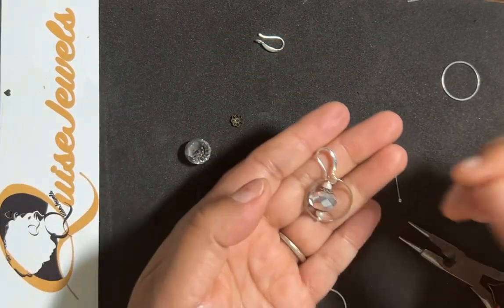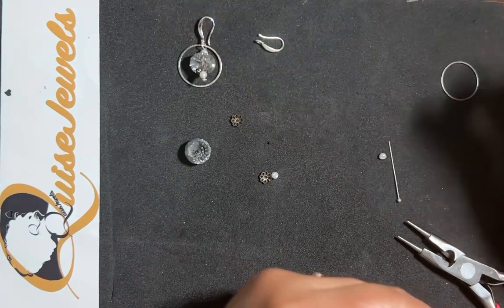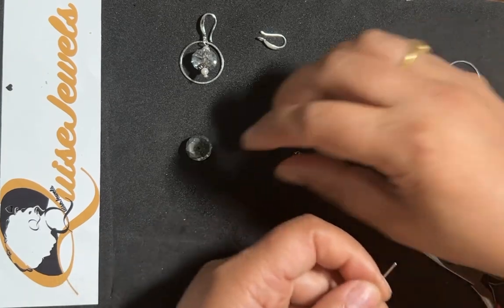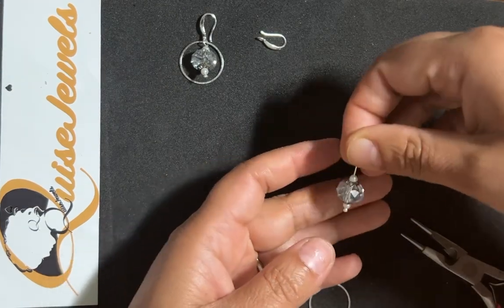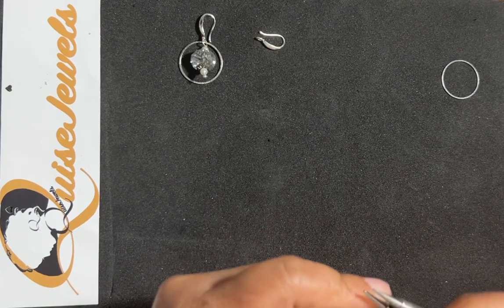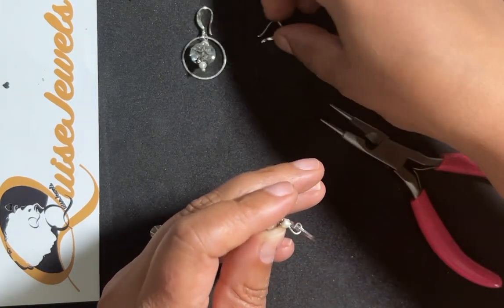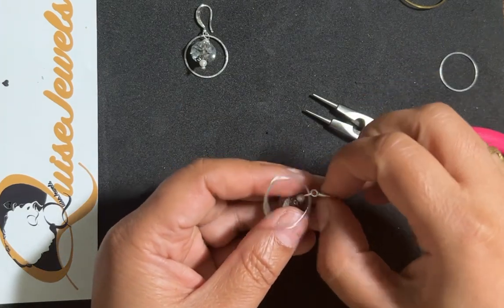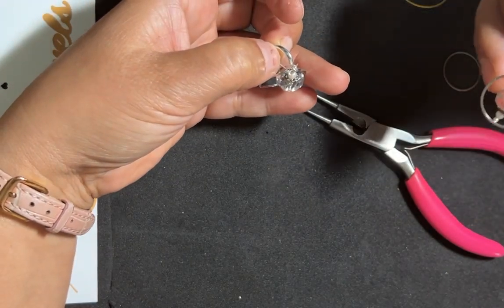Back To School Jewelry Tutorial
Since its almost back to school here's a tutorial on back to school jewelry made by QuiseJewels